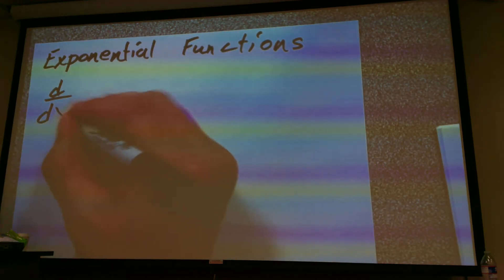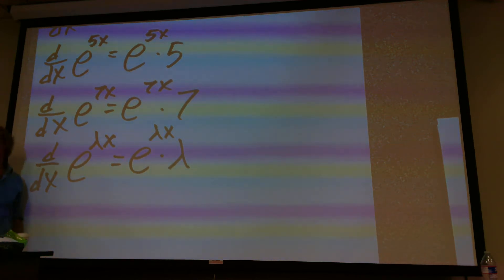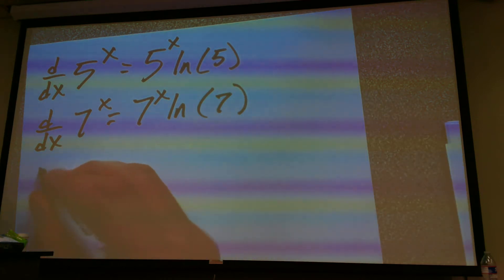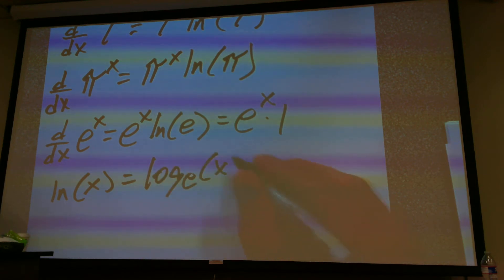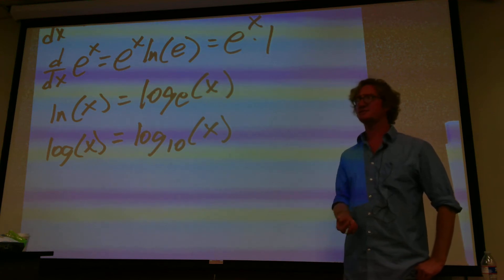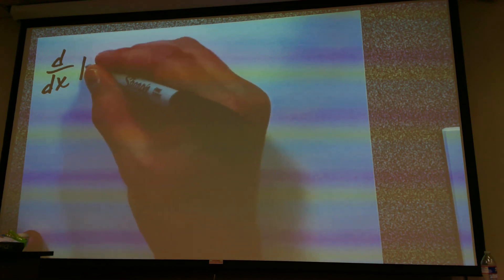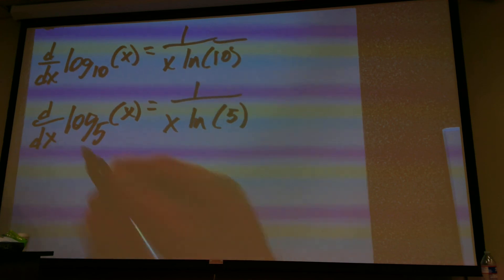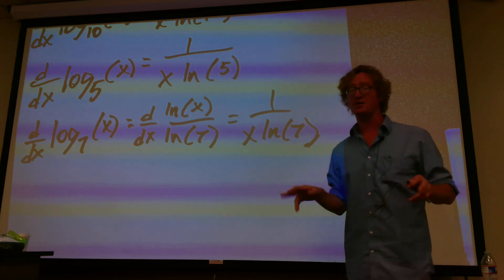Exponents and Logs